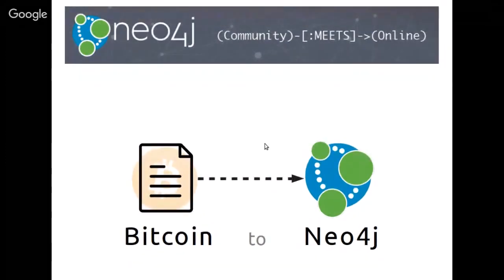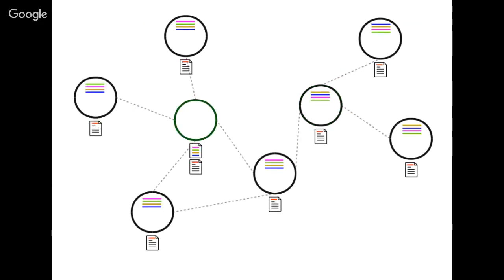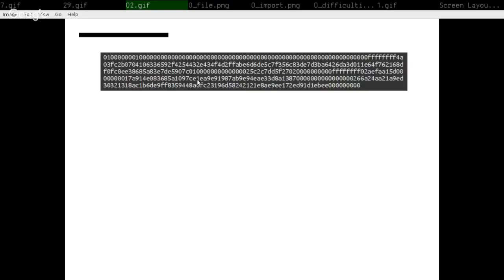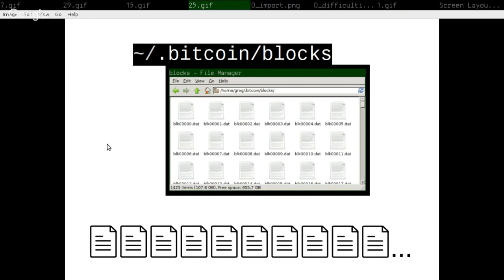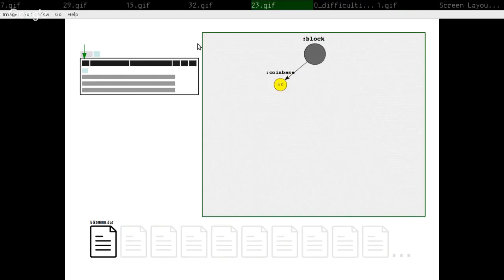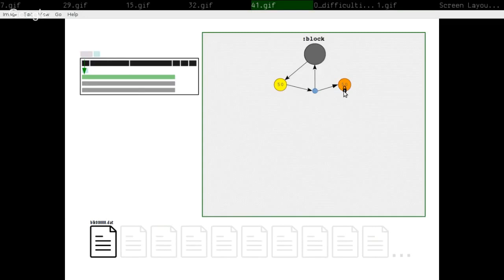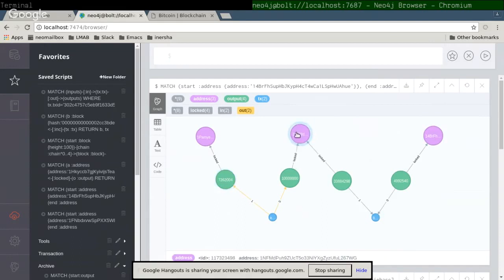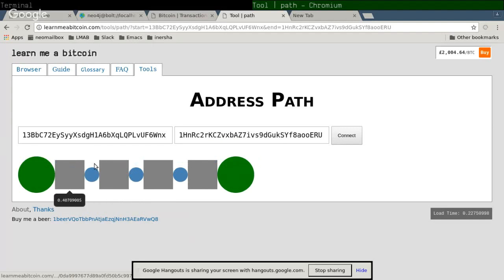Neo4j Online Meetup #14: Using Neo4j to import and analyze the bitcoin blockchain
In this talk Greg will explain how the Bitcoin blockchain can be stored in Neo4j, and the advantages this has over using a relational database.